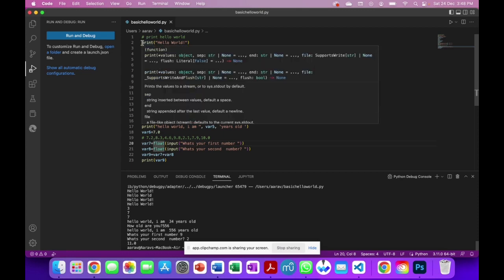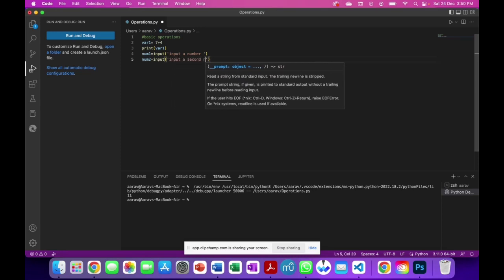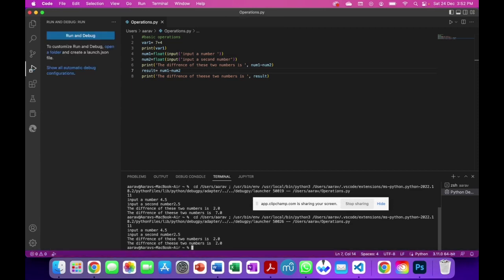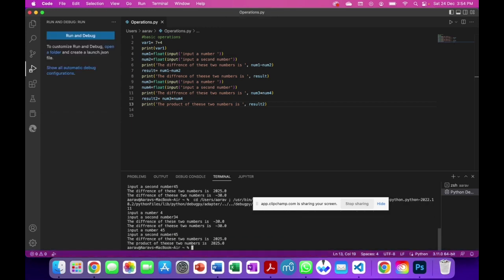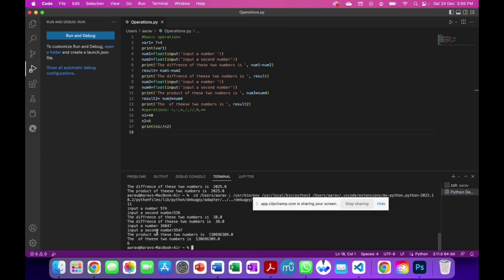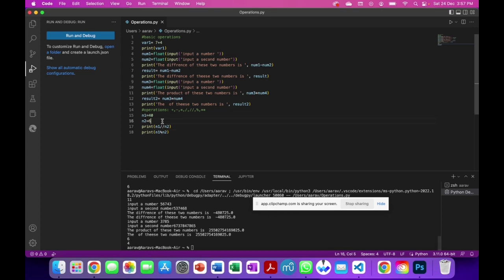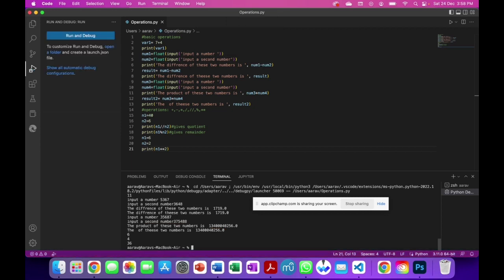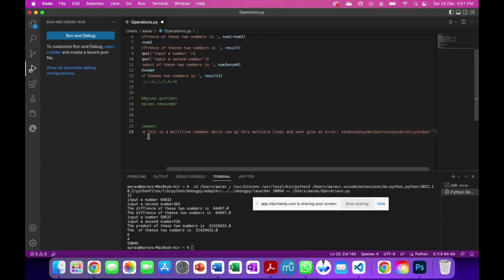Python lesson 2: Operations,Comments,Line Breaks